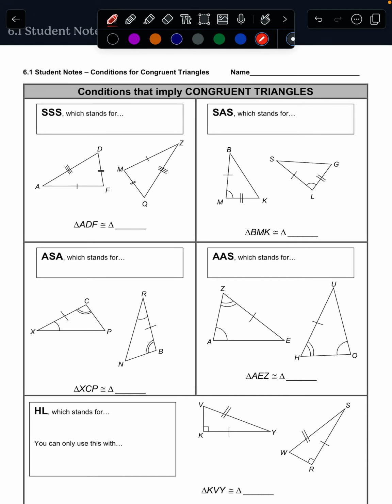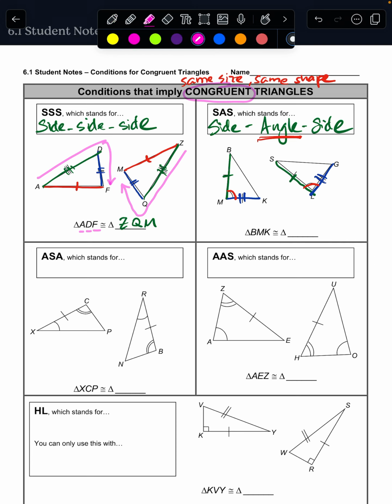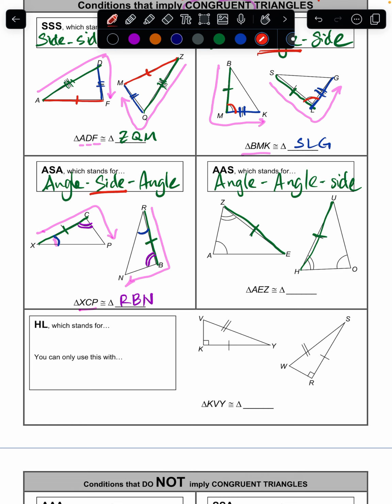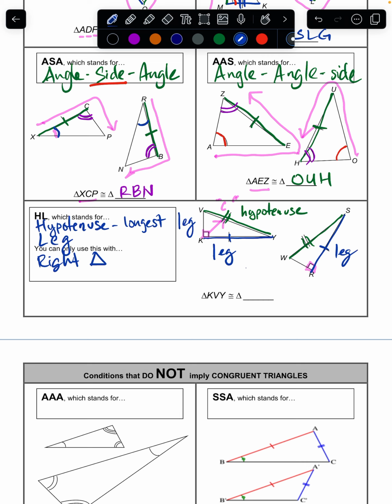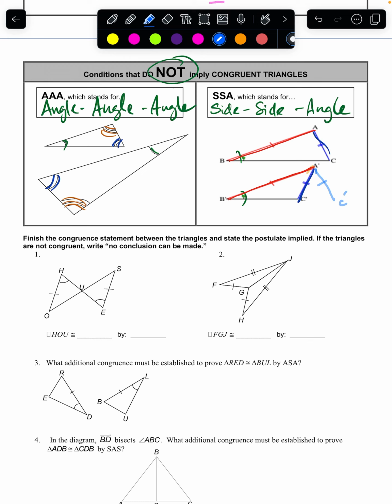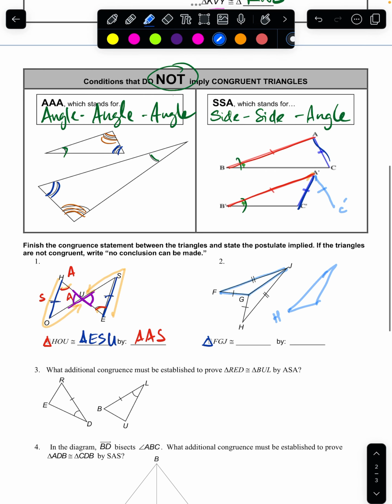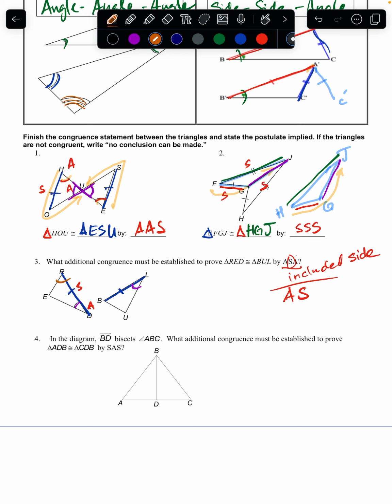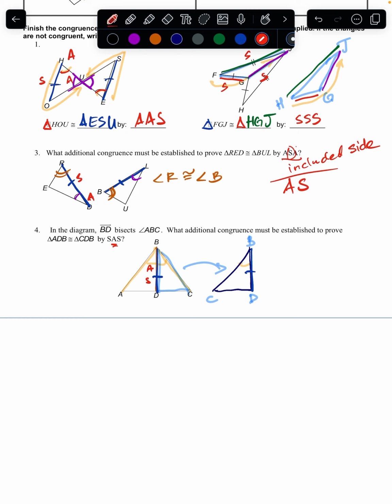6.1 "Conditions for Congruent Triangles" Notes